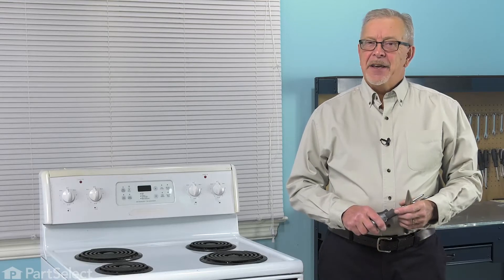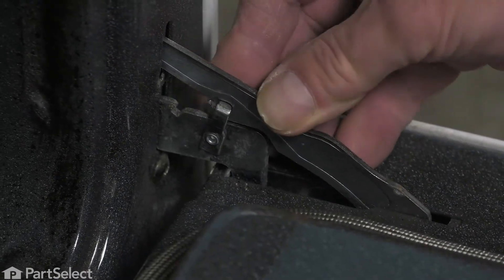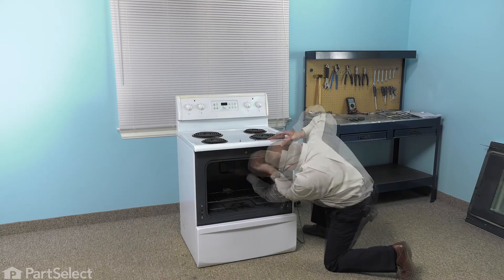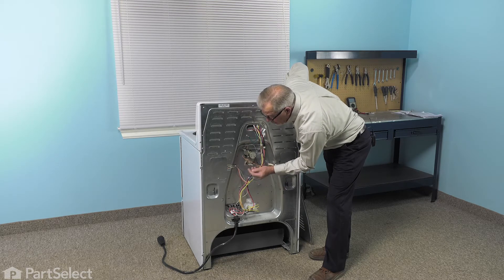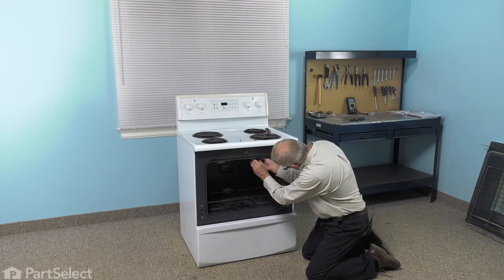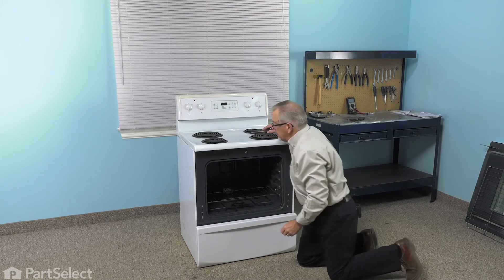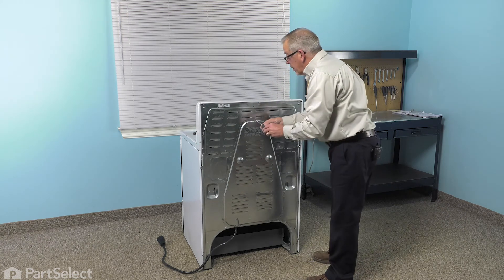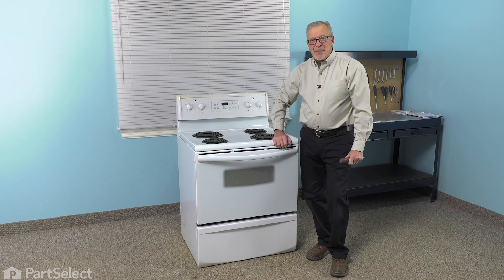Range Repair - Replacing the Broil Element (Frigidaire Part # 318255605)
Click here for more information on this part, installation instructions and more.

This particular Broil Element is specific to Frigidaire manufactured brands including Gibson, Kelvinator, Tappan, White-Westinghouse, and Westinghouse. To find a broil element specific to your model,

If your range is having any of these symptoms, then replacing the broil element switch could solve your appliance problem.
1) Element will not heat
2) Little to no heat when broiling
3) Oven not heating evenly
4) Little to no heat when baking

Tools used for this repair/replacement:
1) #2 Square Head Screwdriver
2) #2 Needle nose pliers
3) Philips Screw Driver